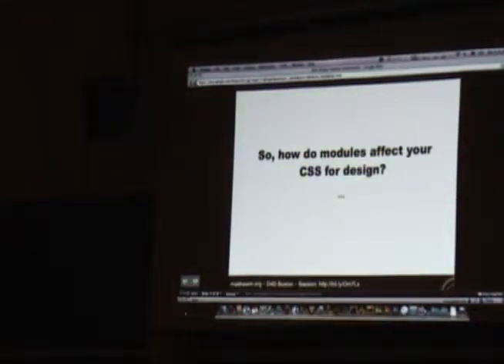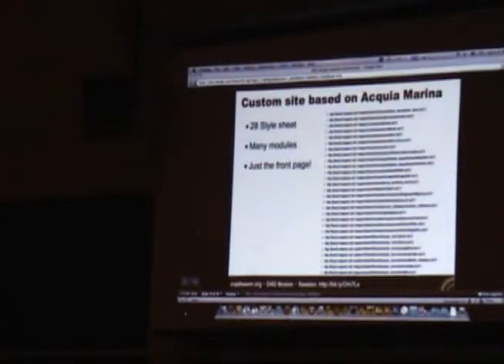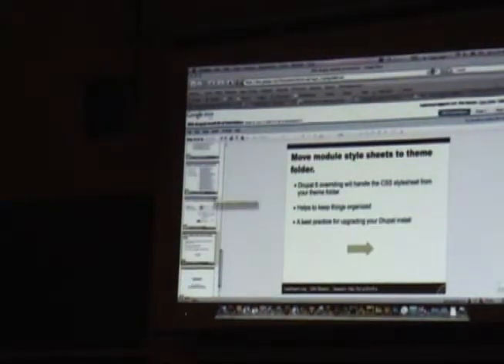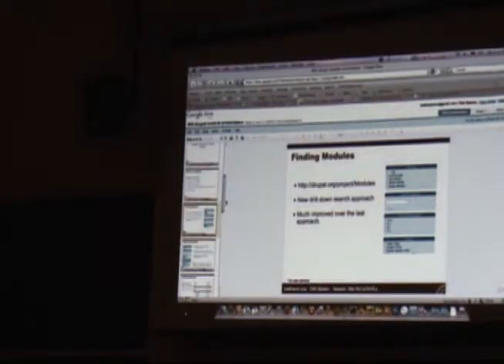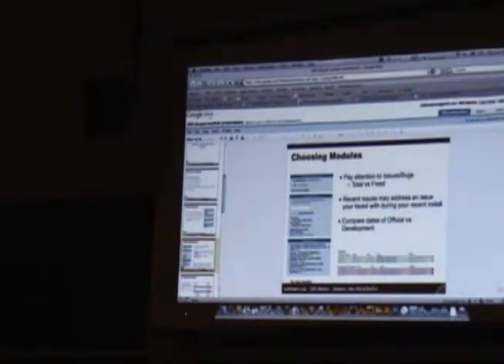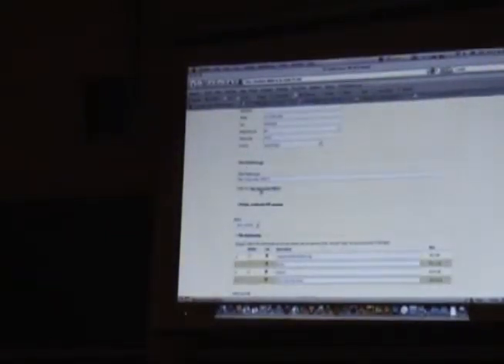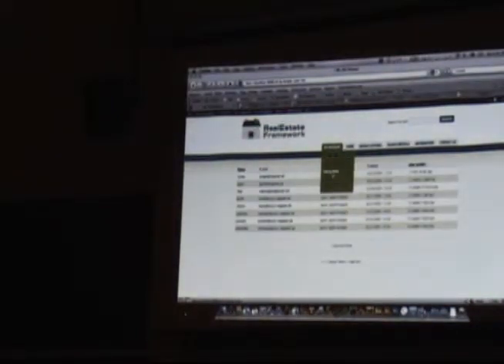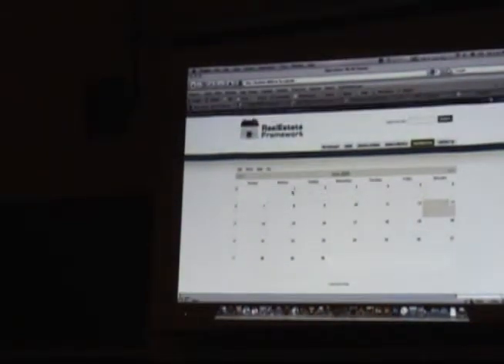How Modules Affect CSS by Matt Medeiros at the 2009 Boston Design4Drupal Conference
The original title of this presentation was "How to add features to your website with Drupal's extensible plug-in features called modules," but since this was for the Boston Design4Drupal conference, it was modified to talk more about "How Modules Affect CSS"